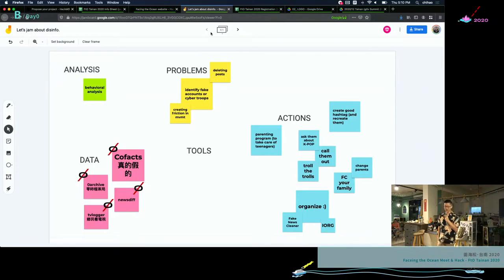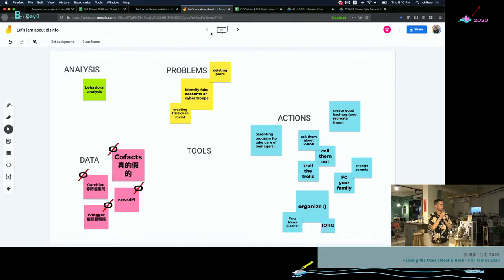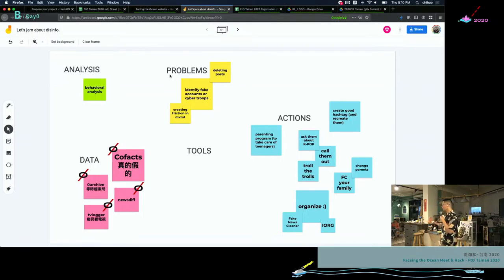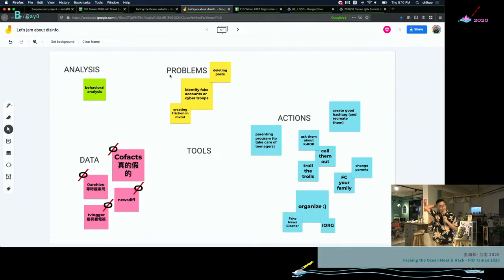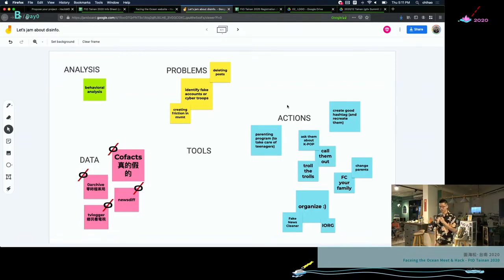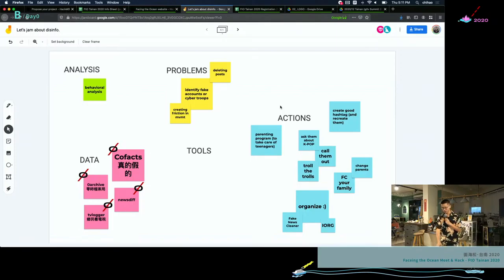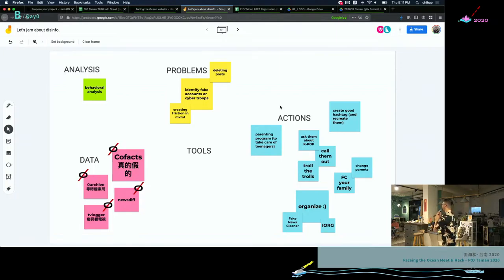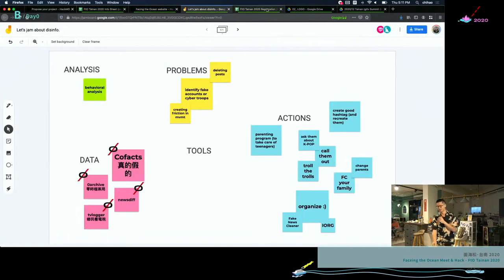Face to Ocean Tainan 2020 — Presentation — Let’s jam about disinfo ／ chihao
Presentation | FtO Tainan 2020